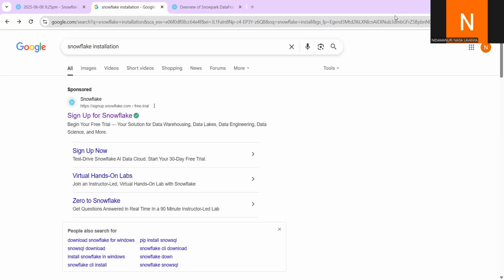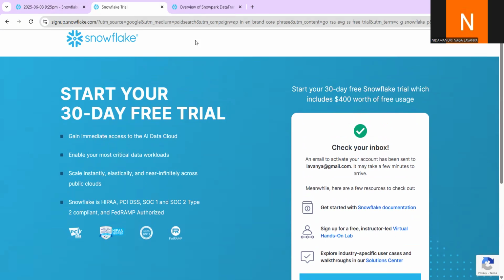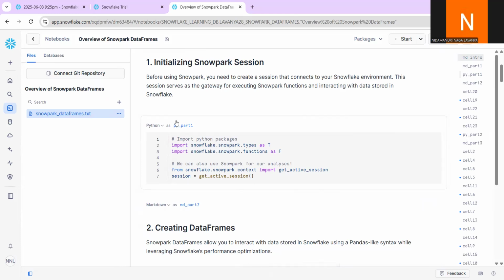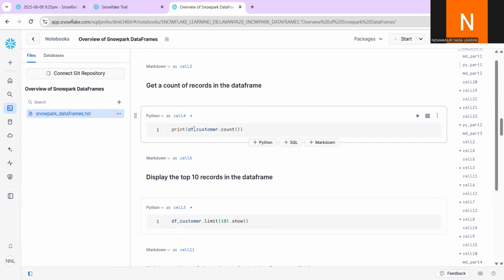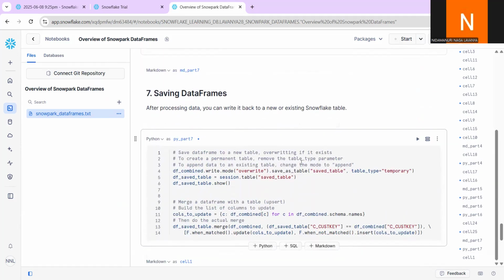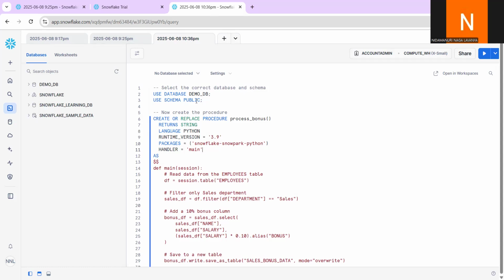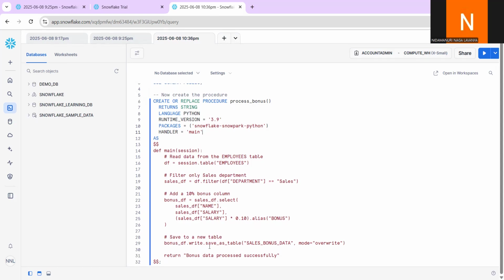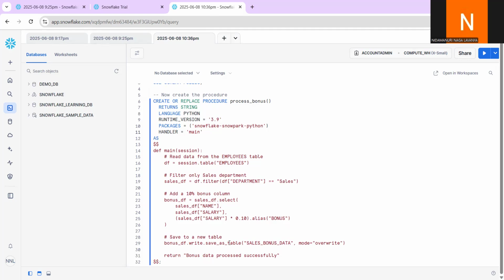Installation of Snowflake and working of the snowpark